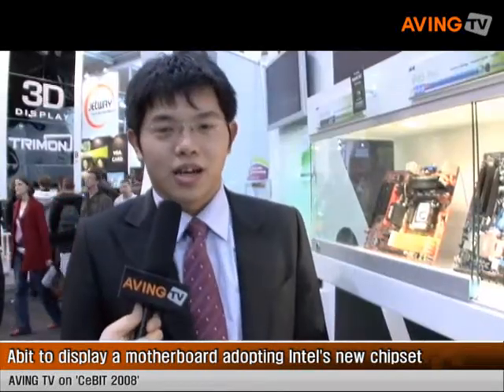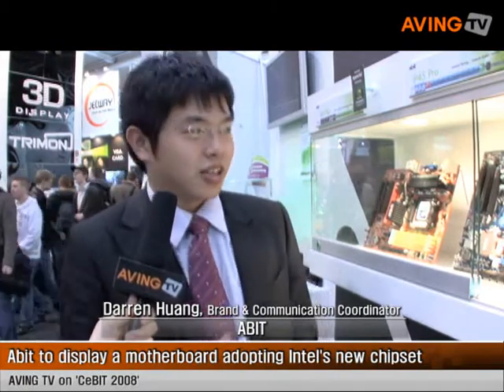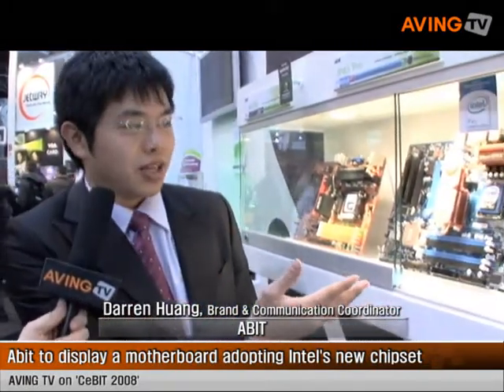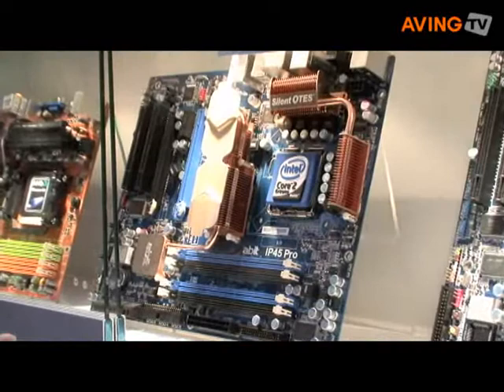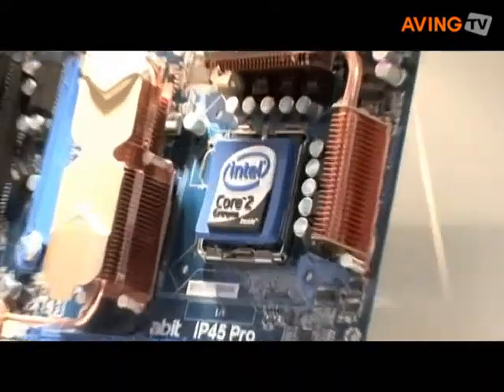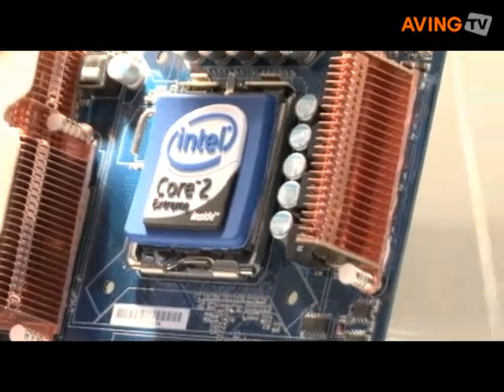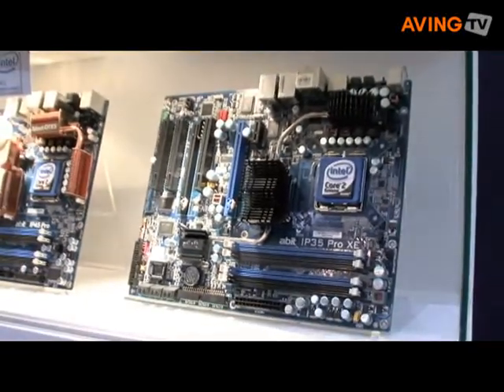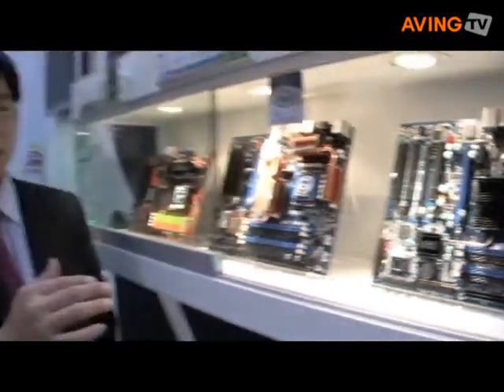Abit to display a motherboard adopting Intel's new chipset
Abit displayed its upgraded motherboards during CeBIT 2008, which include IP35 Pro XE and IP45 Pro adopting Intel's new chipset.